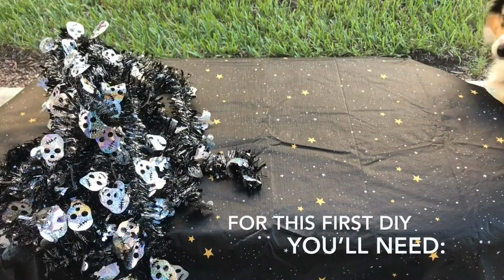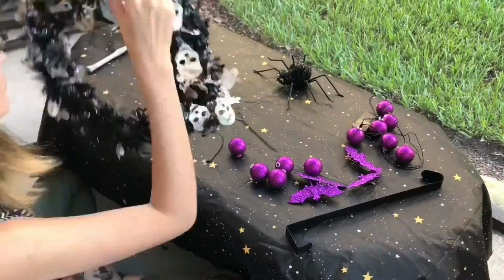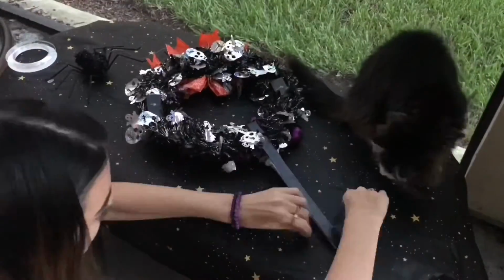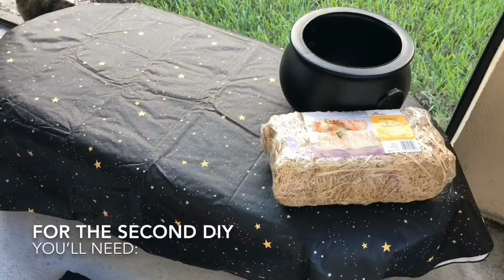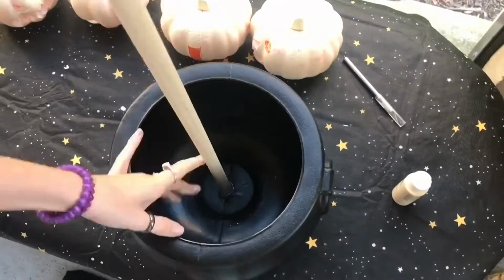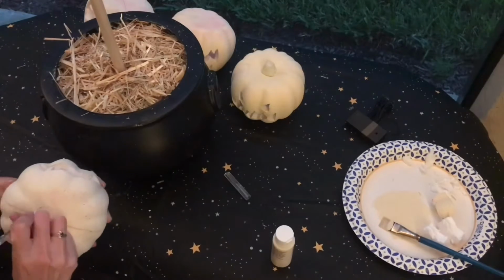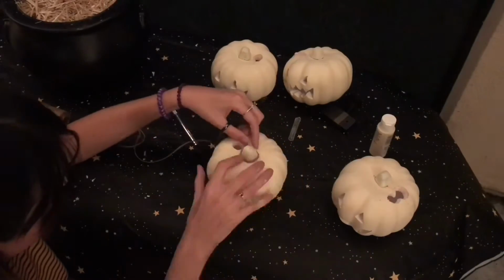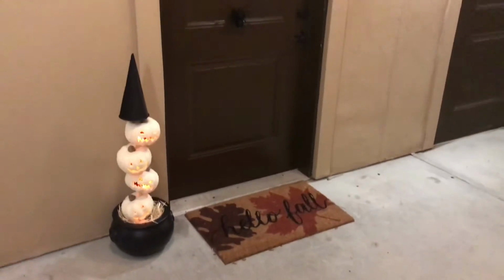Low Cost DIY Halloween Decor!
This video took a lot more for me to put together but I think it turned out great! I hope that you enjoyed this video. Like I said this was the first time I have done anything like this so maybe it will be part of my "Ashley Tries" series I would like to create.
Let me know how you think I did!

Music not mine, I do not claim it.

Estimated cost of wreath is $8
Estimated cost for pumpkin tower $18

MATERIALS:

Dollar Tree:
Garland
All battery powered lights
Spider
Bat clips
Ribbon
Skeleton tong
Wreath hanger
Metal wreath cage
Carvable pumpkins

Walmart:
Cauldron
Harvest hay bale
Wooden dowel
Apple barrel paint
Fishing line
Exacto knife

Target:
Witch hat